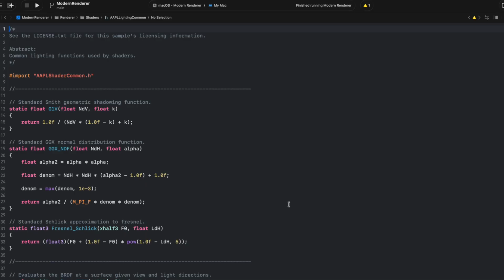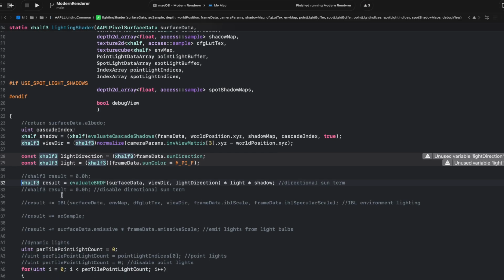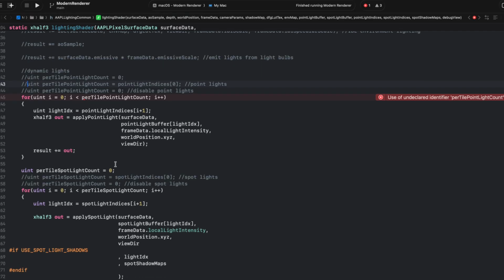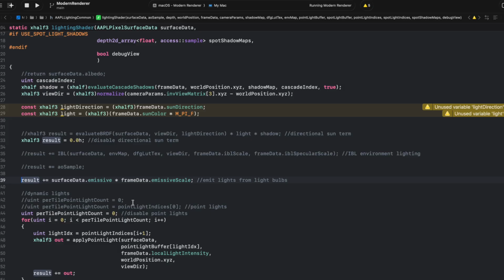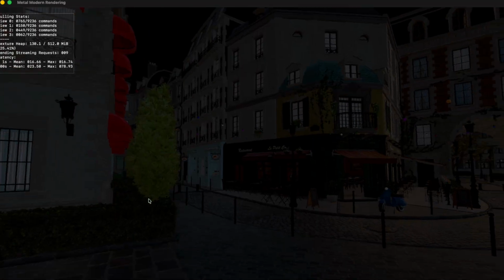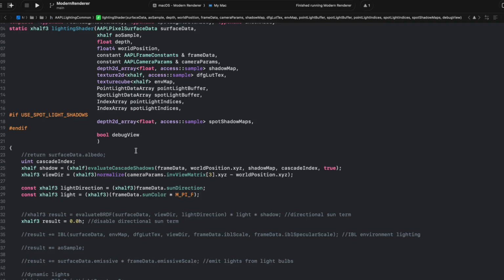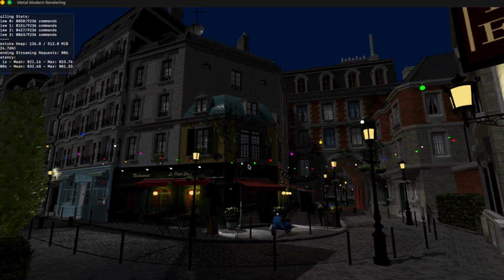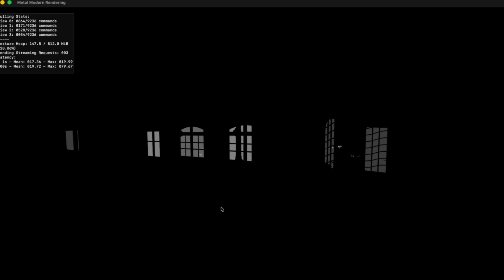Apple Metal | Lighting dissection | Computer Graphics | Apple Silicon | Cuda Education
In this episode I investigate all the lights in the scene. I turn them on/off and see the various effects on the scene. I also look at the light's halo at the very end.